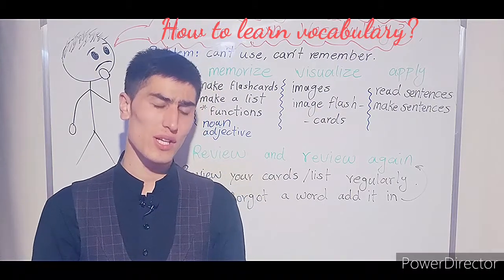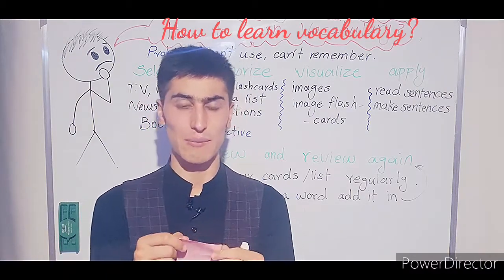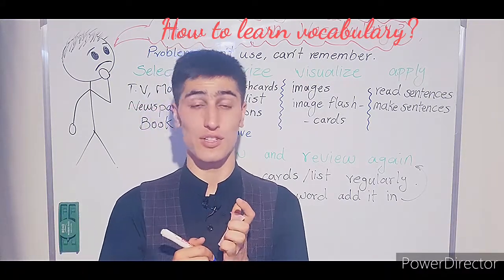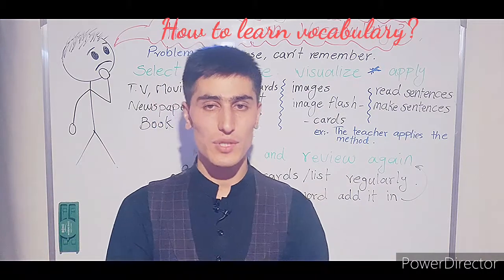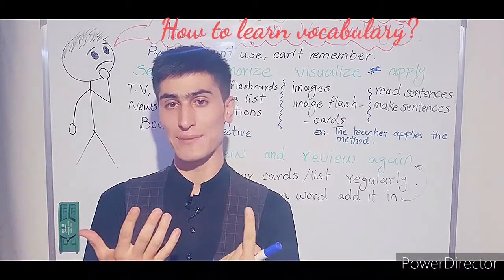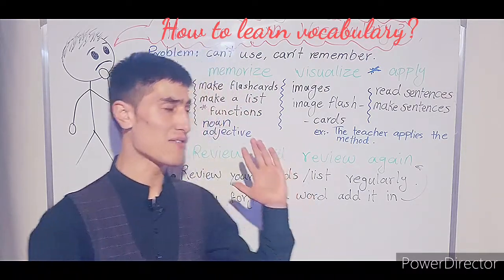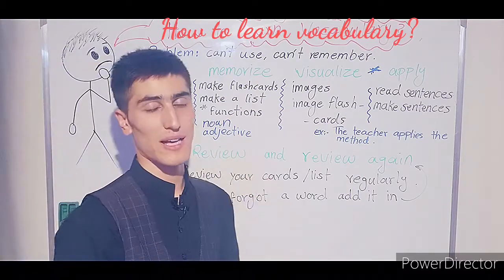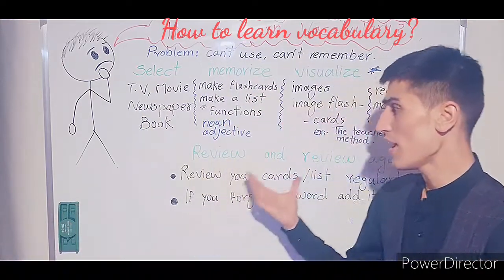How to learn vocabulary?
A question asked by lots of language learners. In this video I suggest 5 effective steps for learning, remembering, and achieving the ability to use new words.
"parts of speech" or you can use these links.